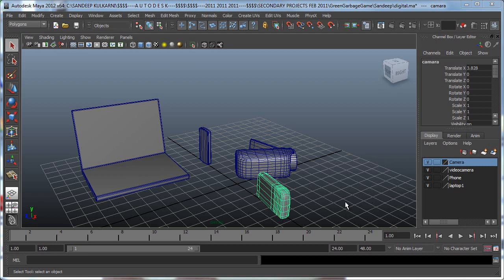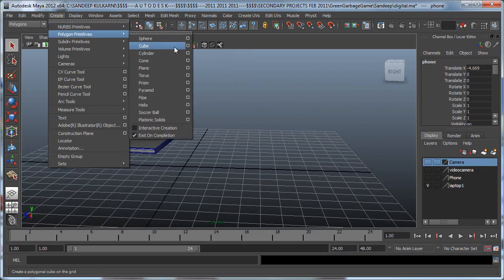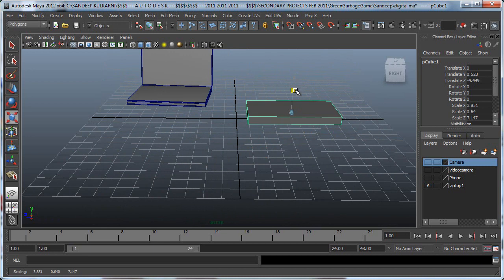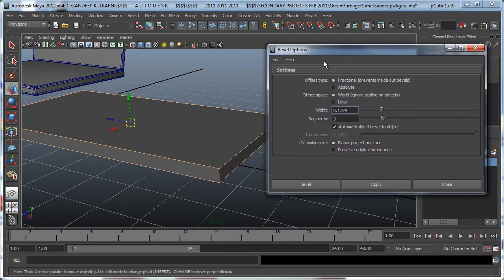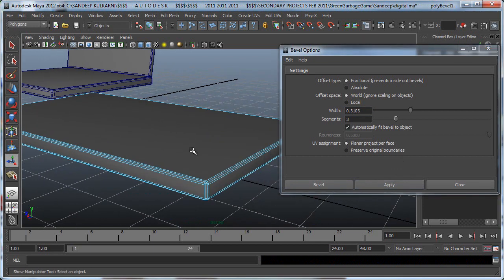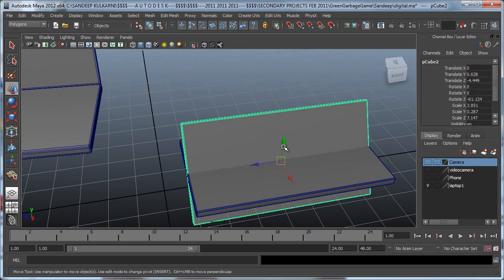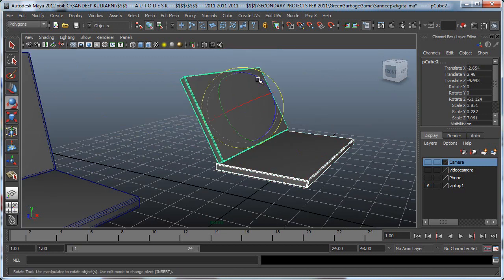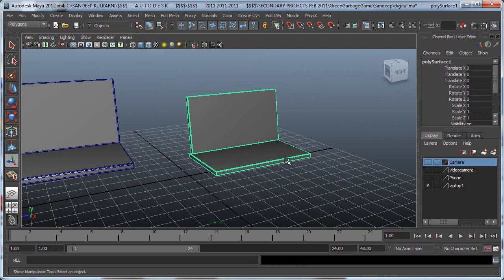Garbage Game: Technical Video Part 4